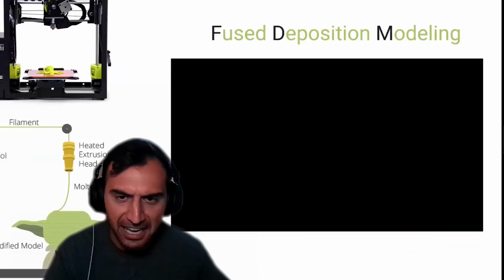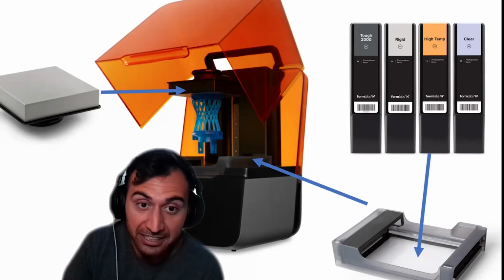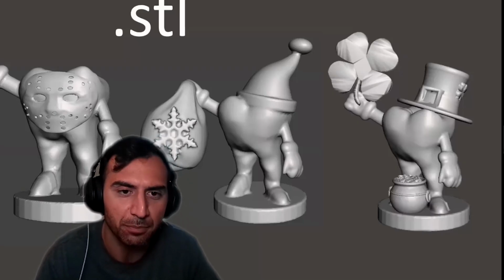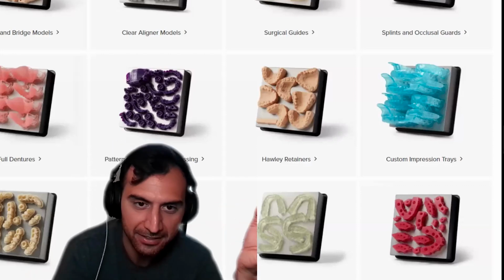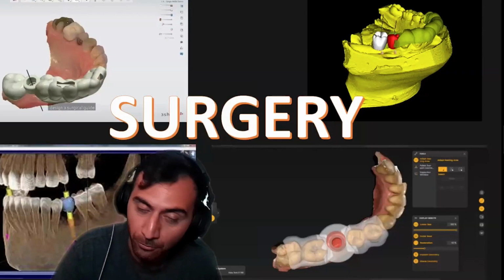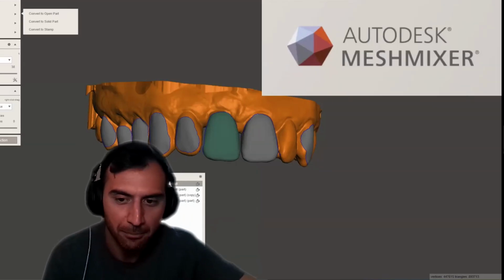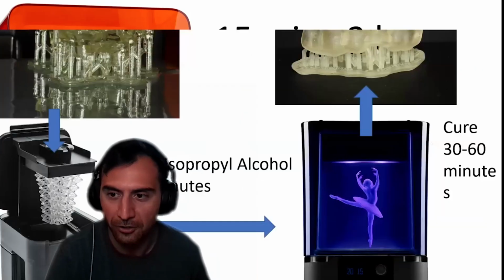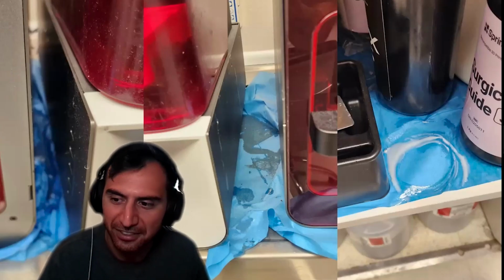Clinical Unfiltered | 3D Printing in Dentistry | Ep. 89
In this episode of Clinical Unfiltered, Dr. Sausha explores advancements in 3D printing technology in dentistry. He discusses the evolution of the technology, differences between additive and subtractive methods, and various printer types. Dr. Sausha emphasizes selecting the right printer for specific dental applications and the importance of software in the workflow. He also shares insights on the post-printing process, including cleaning and curing, and addresses common challenges faced by dental professionals in adopting this technology.